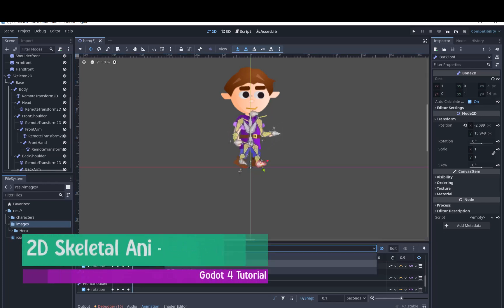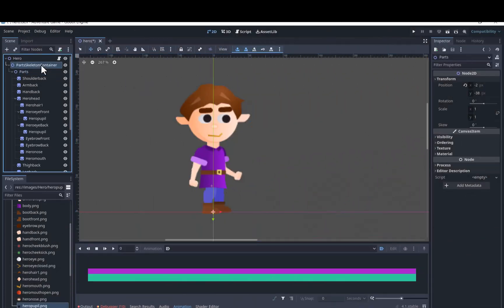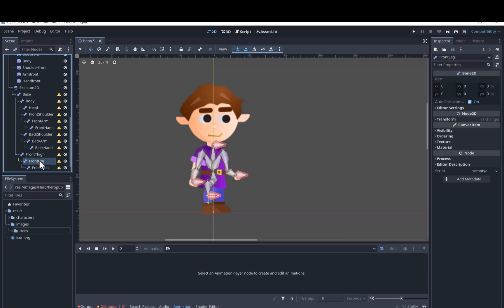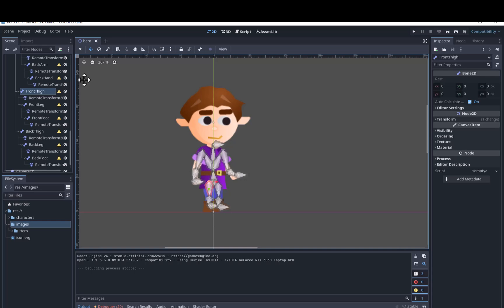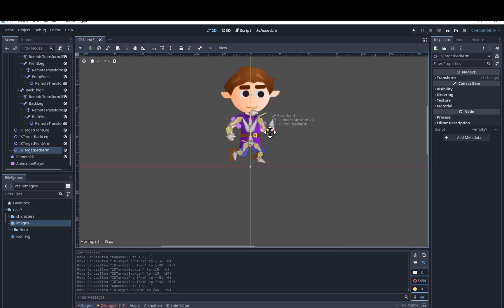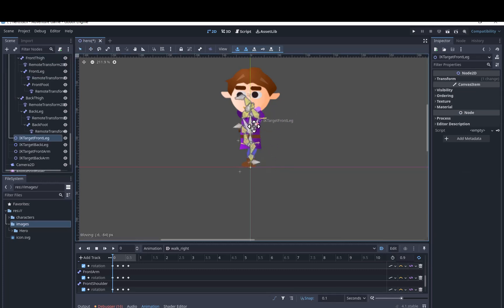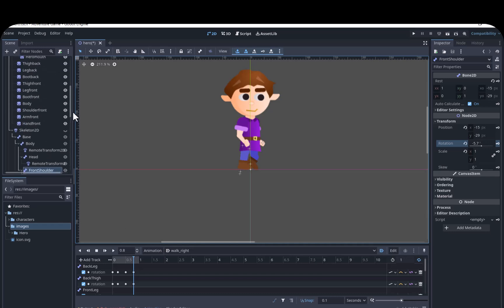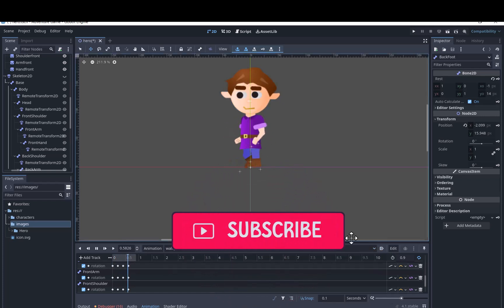Godot 4 2D Skeleton for Cutout Sprite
How to add a 2D skeleton to a cutout sprite in Godot 4 in order to take advantage of inverse kinematics for animation, and how to use the bone rotations for keyframes to create animations that can be flipped horizontally for a platformer game.

0:00 Intro
0:20 Putting pieces together
2:10 Adding skeleton
4:44 Adding remote transforms
7:04 Override rest pose to get rid of errors
7:33 Inverse kinematics
11:07 Adding animations
14:10 Flipping animation